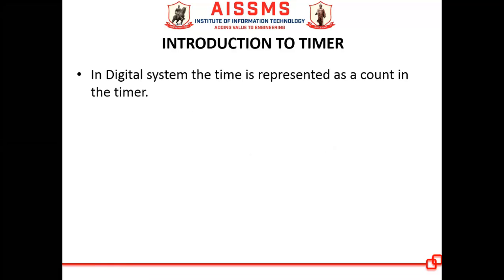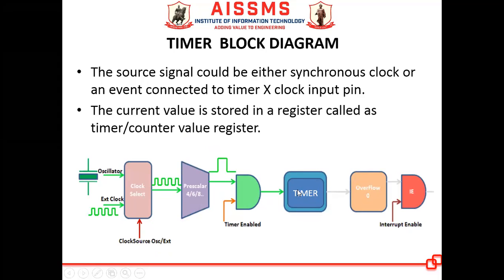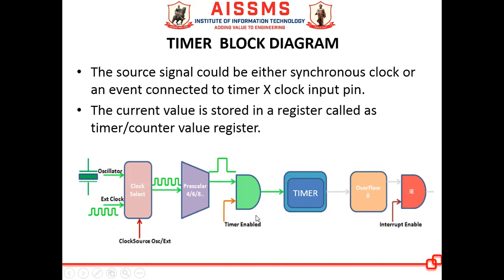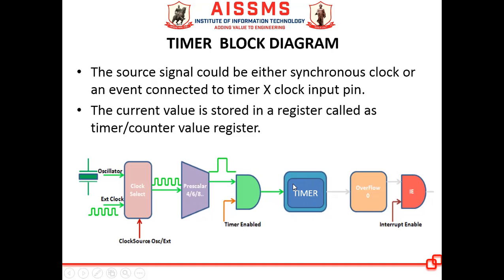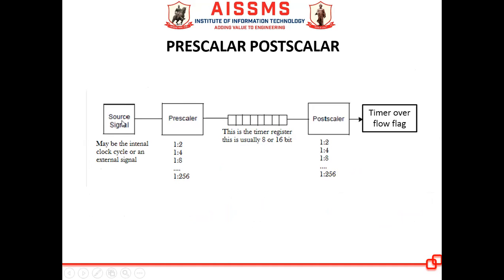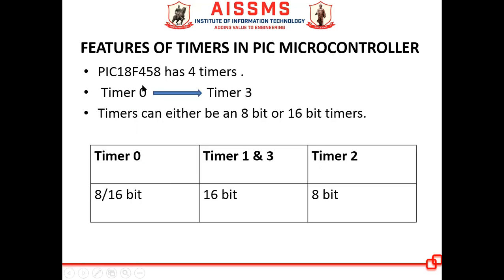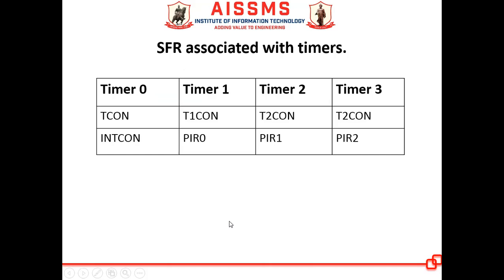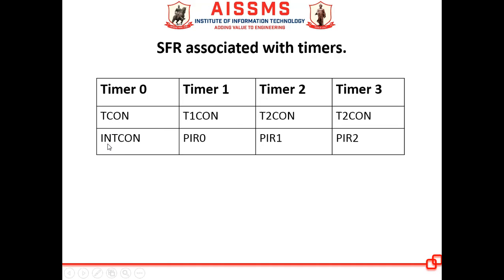Introduction to Timers in PIC Microcontroller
Video By : Prof. P. P. Mahajan
Topic :Introduction to Timers in PIC Microcontroller
Class : TE Electrical
Subject :  Advanced Microcontroller and its applications